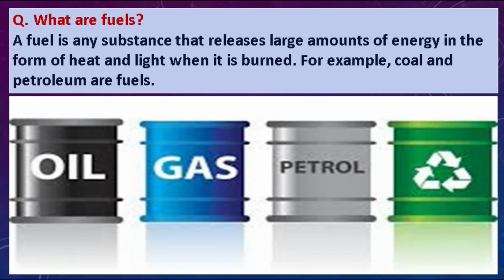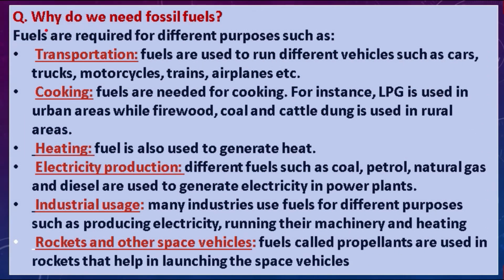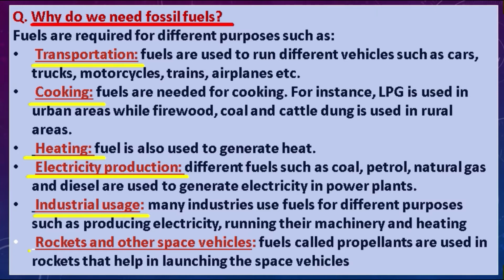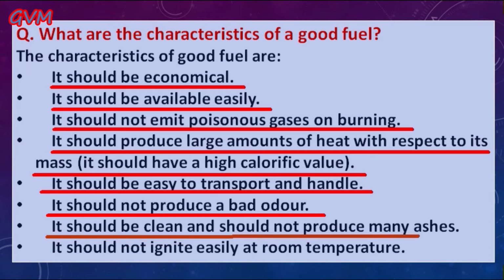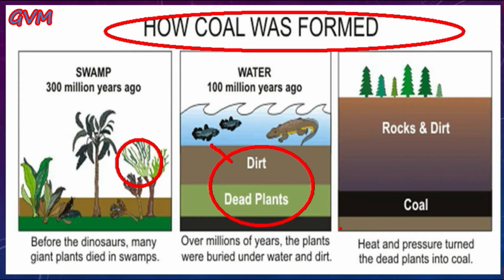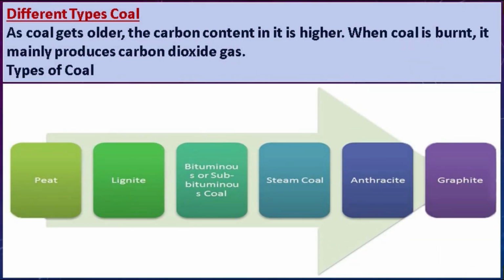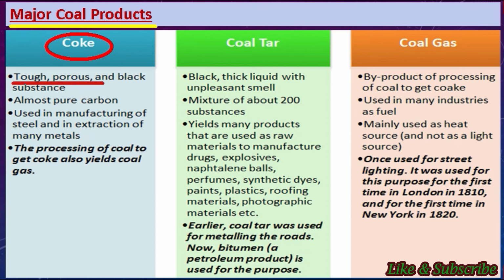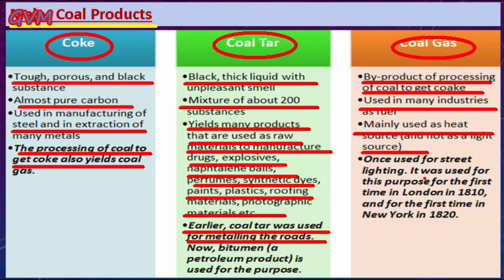NCERT | Class 8 | Science | Chap 5 | Part 1 | Coal and Petroleum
Download the PDF for Question-Answers